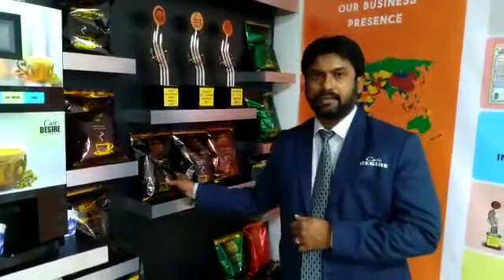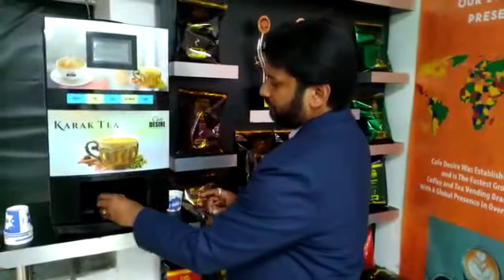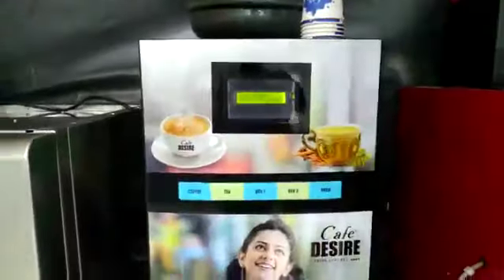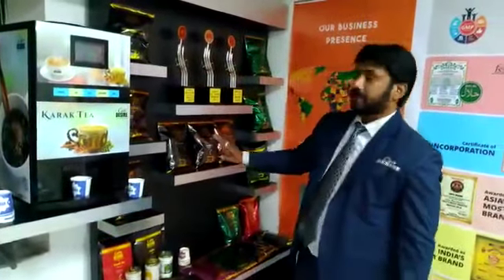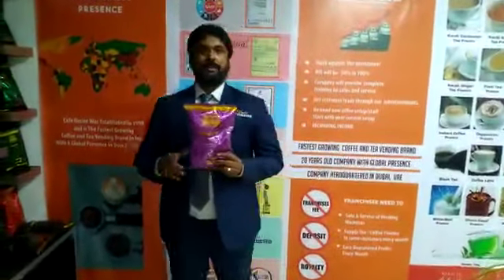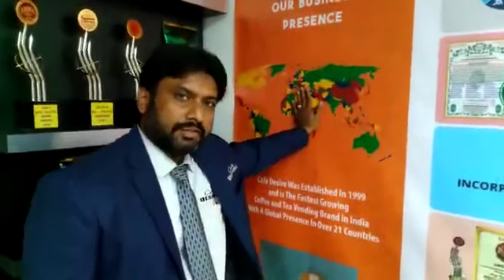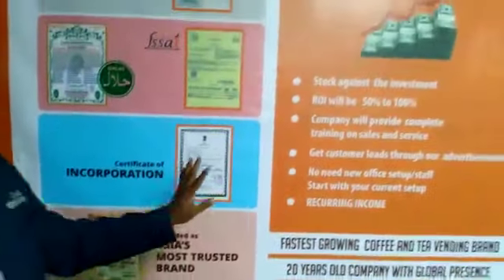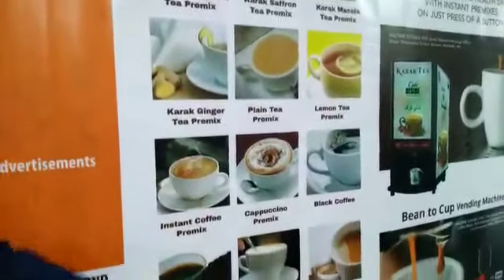Cafe Desire Business Proposal - For your City/Country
Cafe Desire is since 1999

Are you looking to start a New Business, if yes then you can become our Dealer / Franchise for your City/ Country with small investment and start recuring business,

Company will support you in growing business.

For more info pls what app on + 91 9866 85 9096